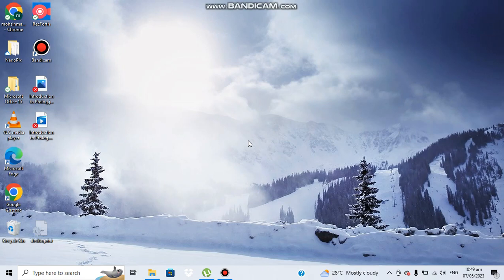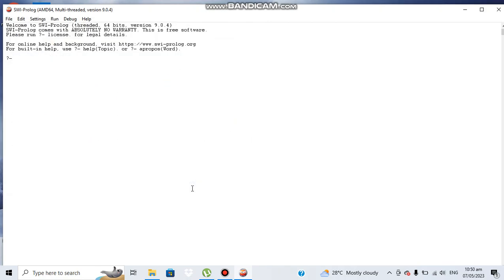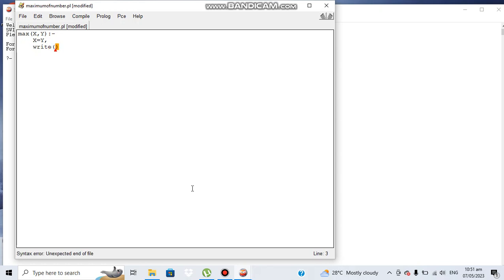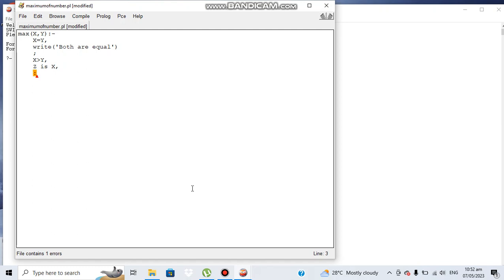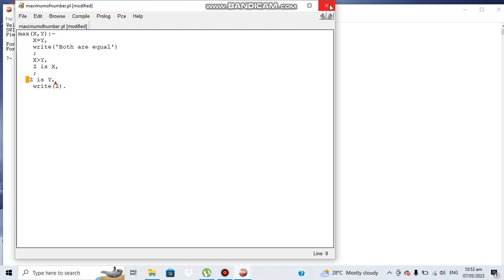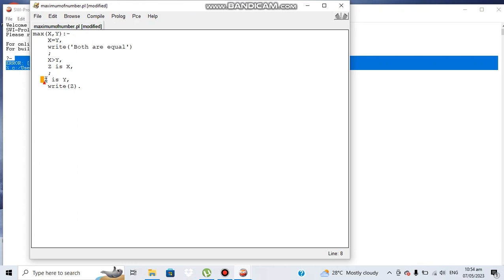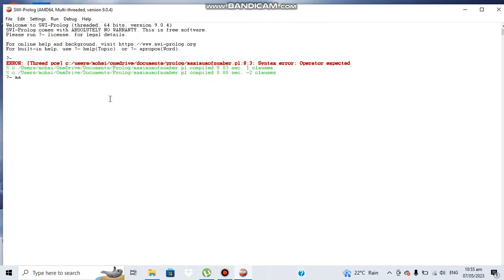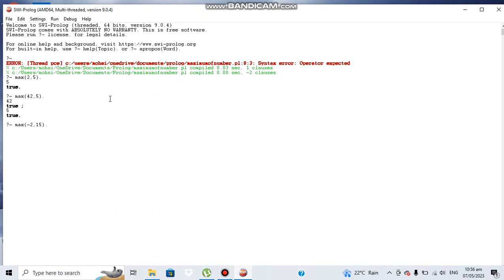Find Maximum Number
In this video, the prolog code for finding the maximum number is explained in a very comprehensive manner. Thanks.